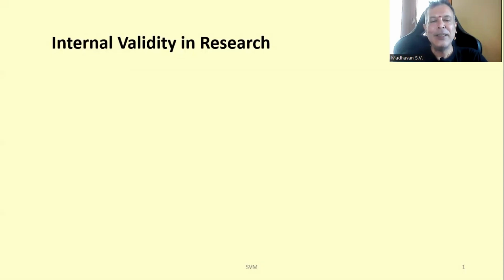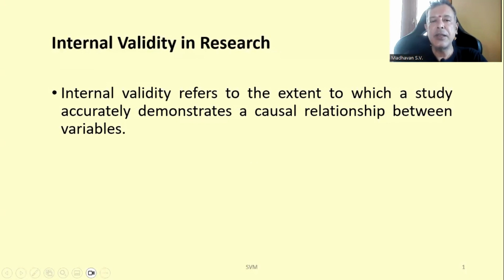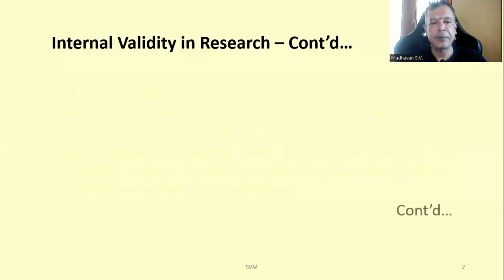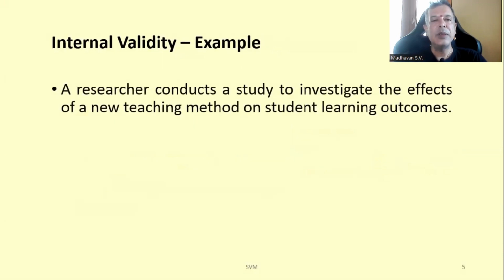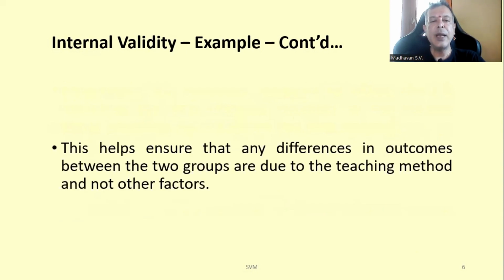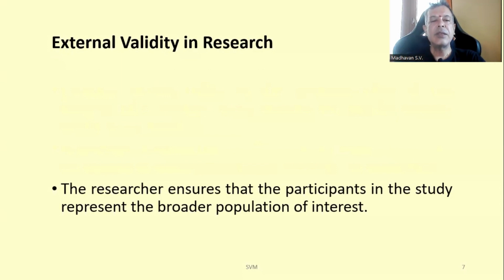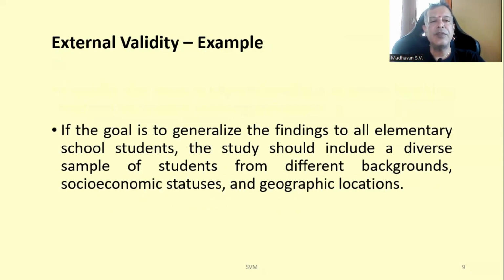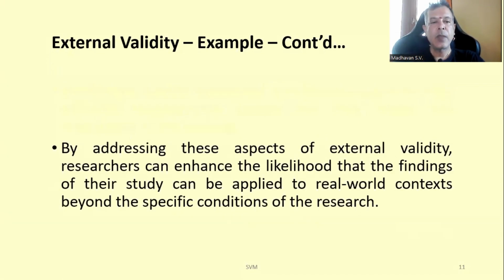19 – Internal & External Validity - Research Methods – MadhavanSV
"Explore the intricate dynamics of research validity in this enlightening video, as we delve into both internal and external facets. Unravel the mysteries behind ensuring the integrity and applicability of your research findings with insights and practical tips."